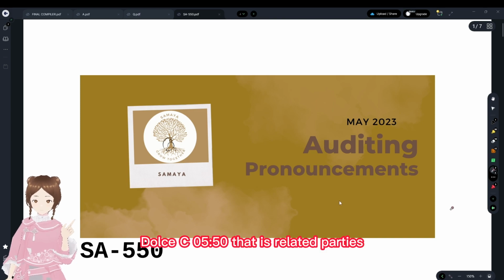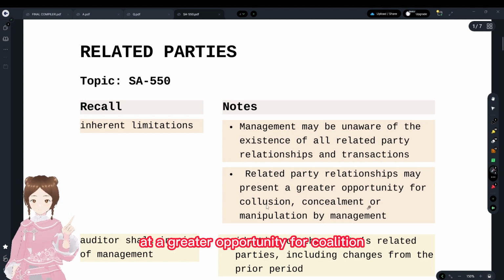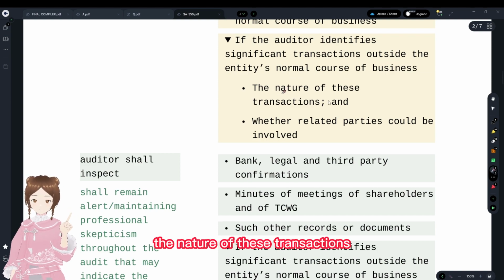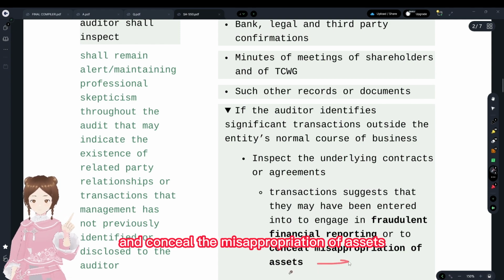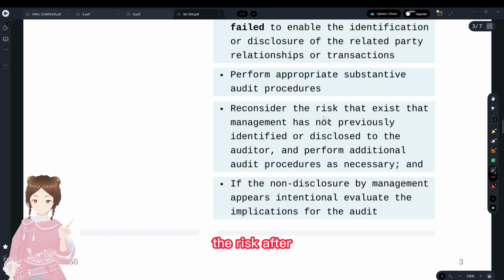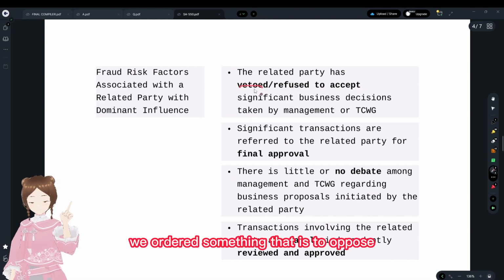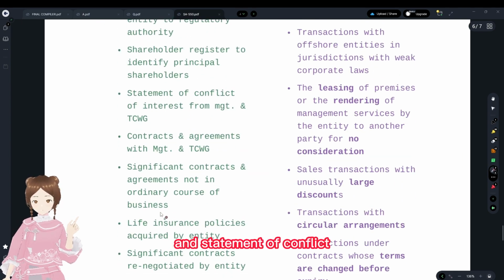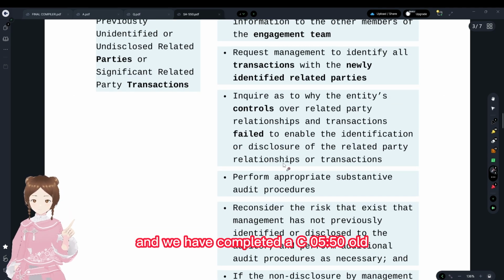SA 550 | CA FINAL AUDIT | CA INTER AUDIT | AUDIT REVISION | MAY 2023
Are you preparing for the CA exams MAY 2023? In this video, we'll walk you through the steps you need to take to prepare for the CA Final exam. From studying the material to practicing mock exams, we'll cover everything you need to know to pass the CA Final/ CA INTER!